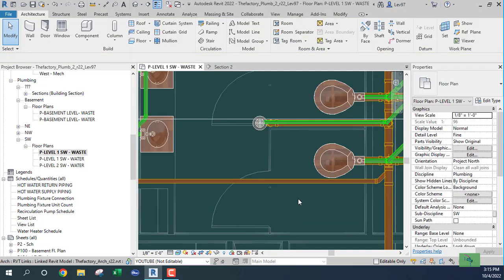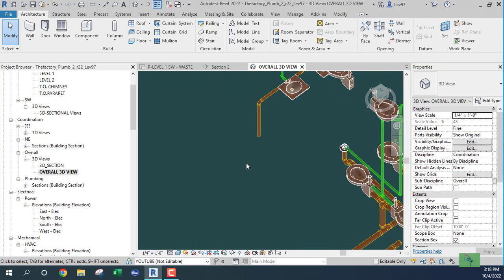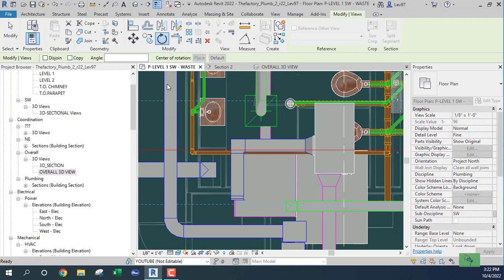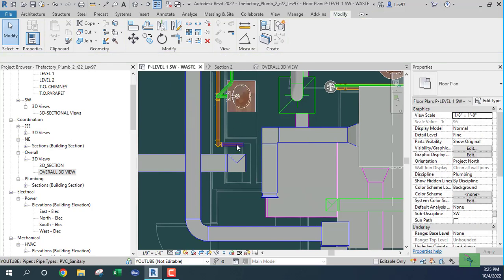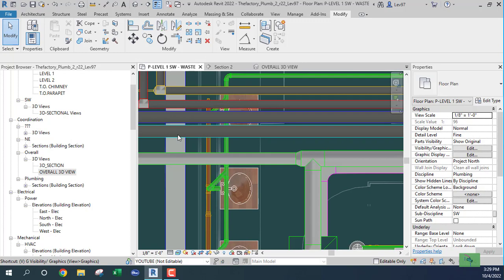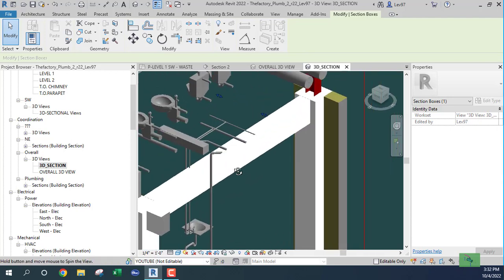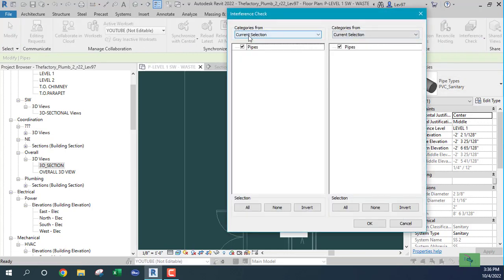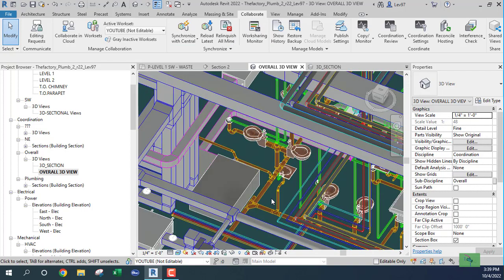Revit Plumbing. more interference tutorial, this time with HVAC.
COORDINATE your drawings in the real world